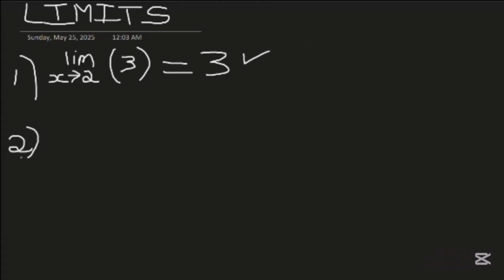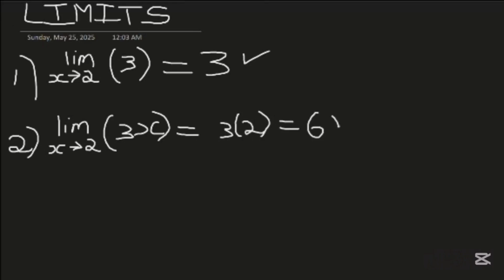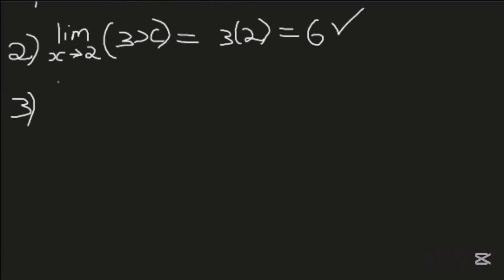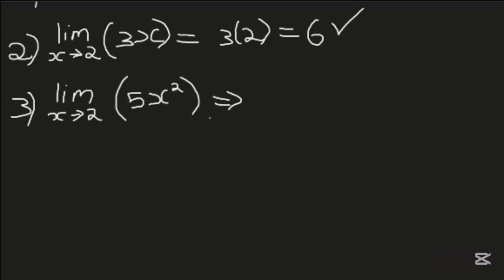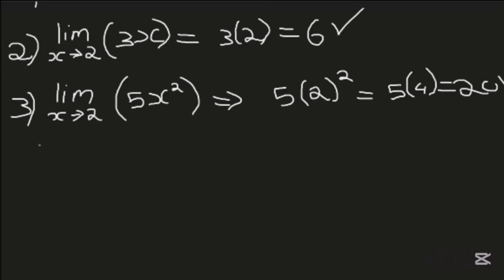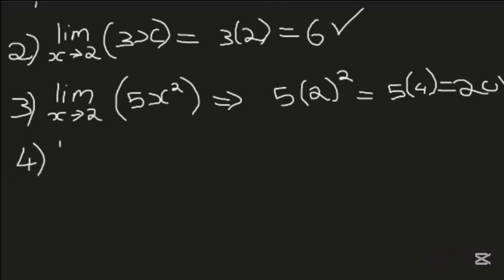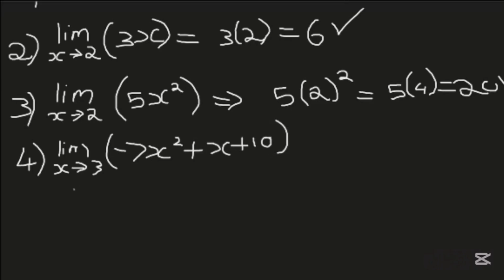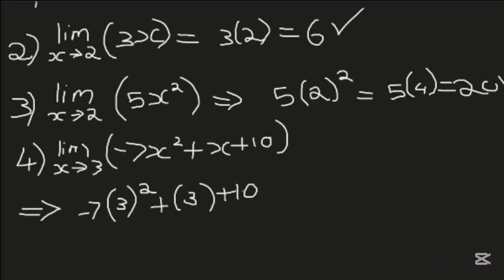Introductory Limits Example | Part 1